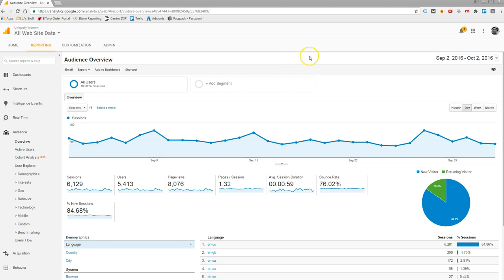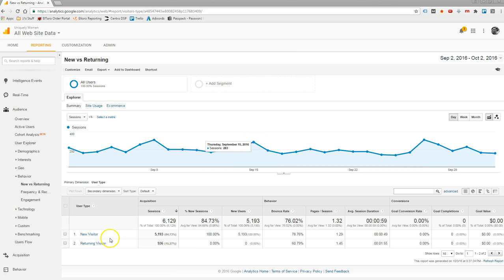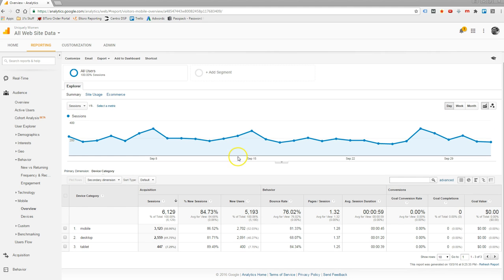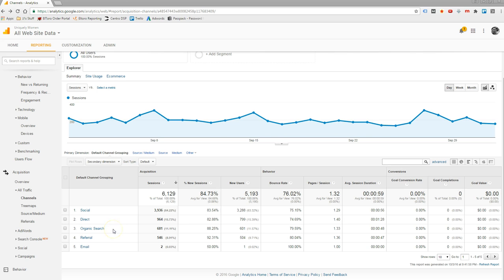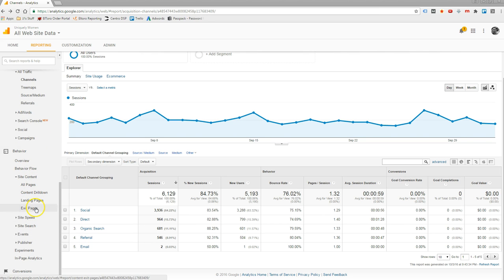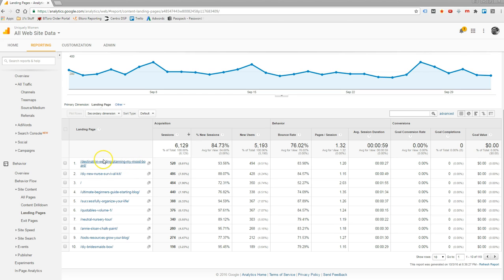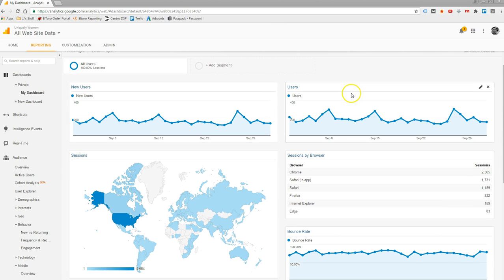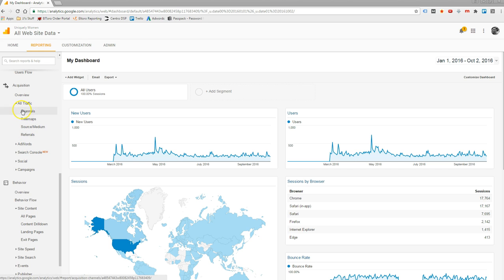How to Use Google Analytics - The Basics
How to read data in Google Analaytics for bloggers. Learn which basic metric groups are necessary to view and find out where to look for data.